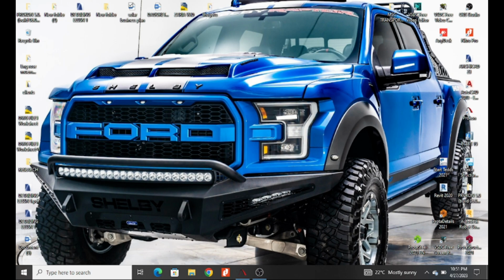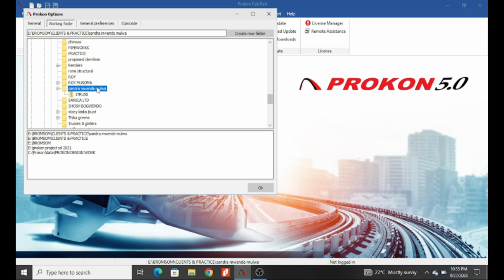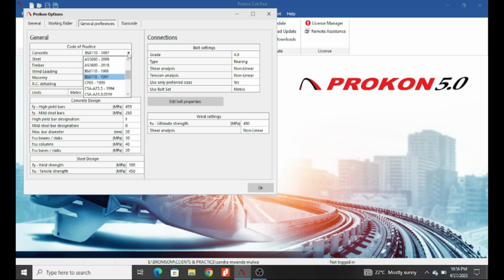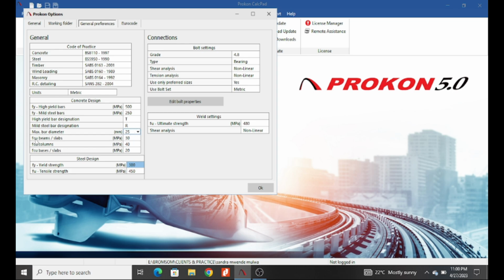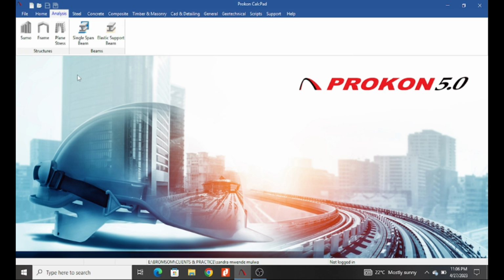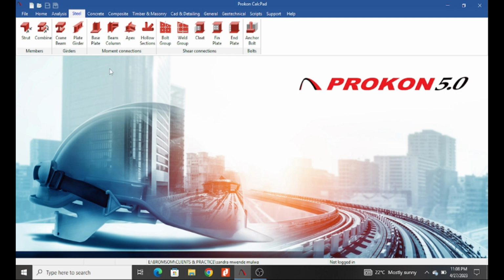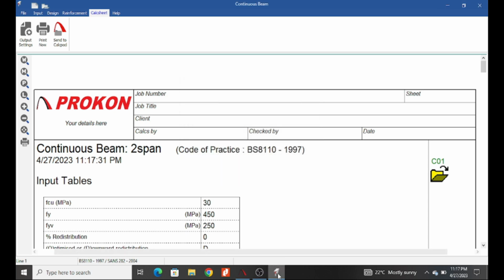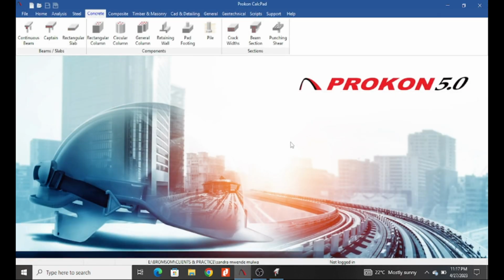INTRODUCTION TO PROKON 5.0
PROKON Structural Analysis and Design is a suite of commercial software for structural analysis and design. PROKON software is produced by Irish company Prokon Software Limited. It is used in the analysis of RC, steel and timber structures. This video gives a general introduction to the use of the software for beginers.